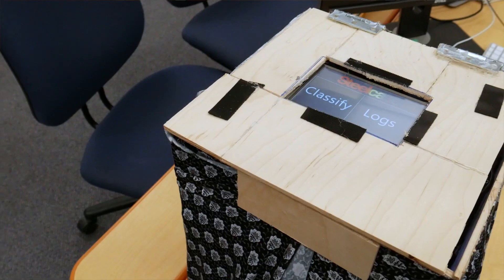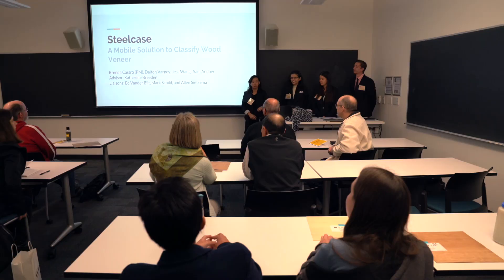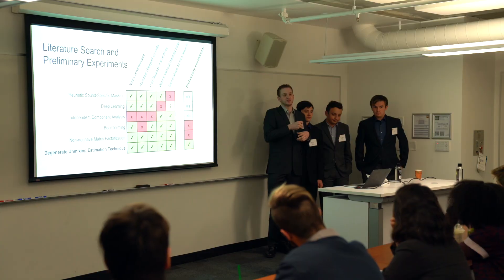Projects Day at Harvey Mudd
Harvey Mudd College gathers on the first Tuesday of May for its annual Projects Day, a culmination of the Harvey Mudd Clinic Program. This free, public event features student teams presenting results from more than 40 Clinic projects, unique capstone experiences that allow students to provide solutions for corporate, national laboratory and agency sponsors.

The day’s lineup includes engineering, computer science, global, mathematics and physics Clinic projects. Joint projects with two or more disciplines are common.